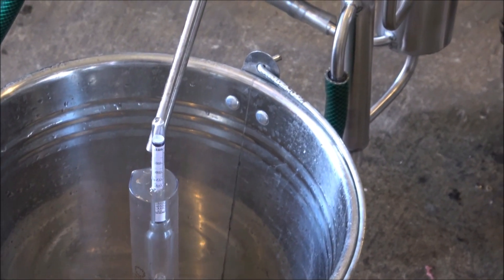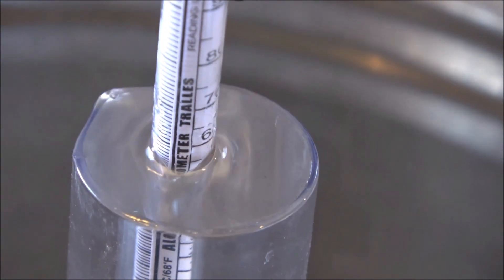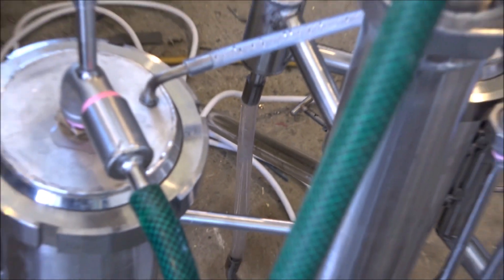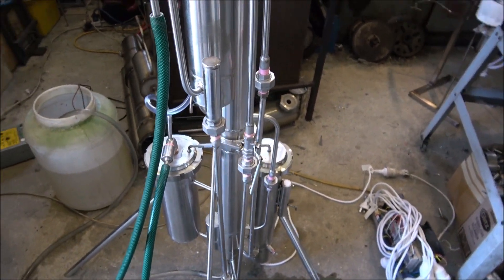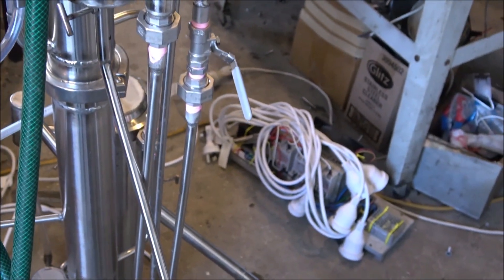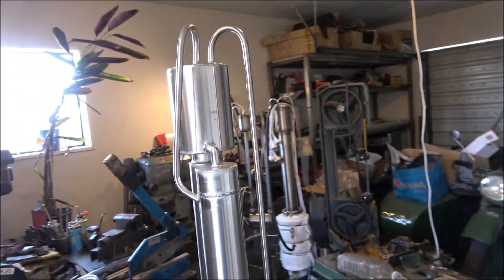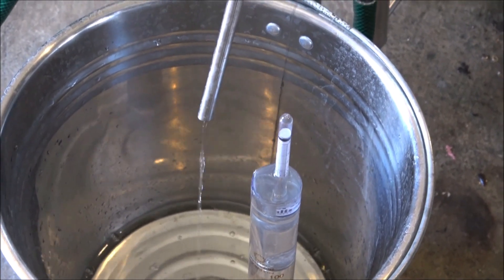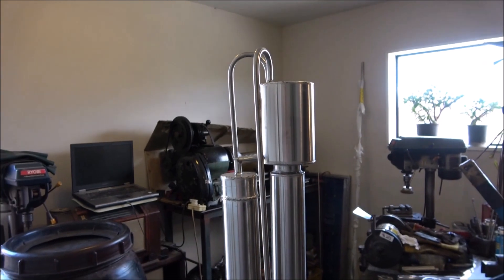3kw continuous alcohol stripping still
Test run of a new 3kw continuous alcohol stripping distiller, running a sugar-based wash.